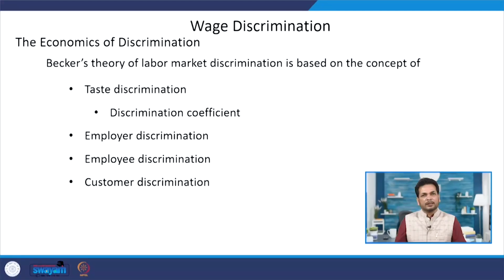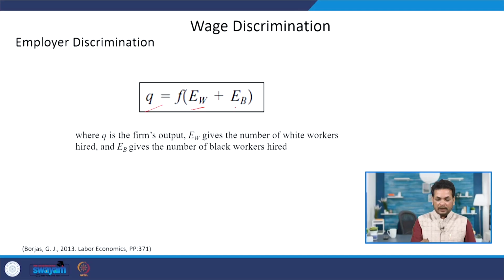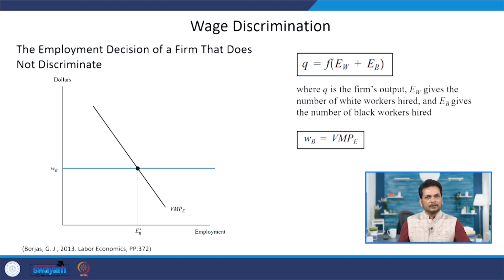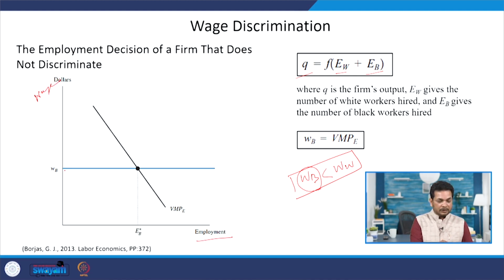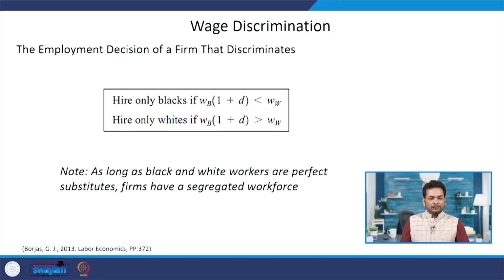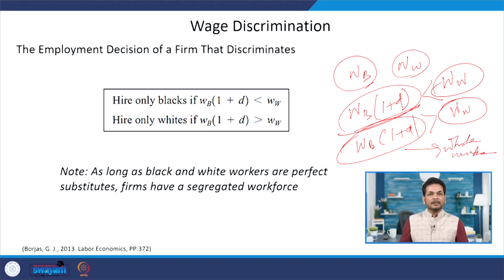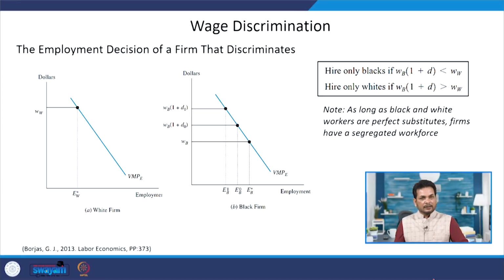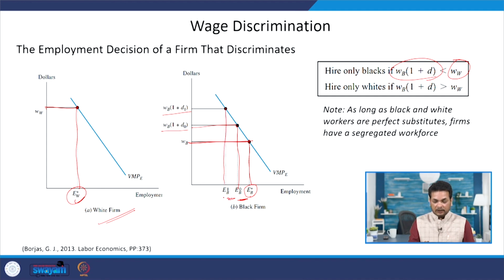Lecture 32: Labour Market Discrimination - II